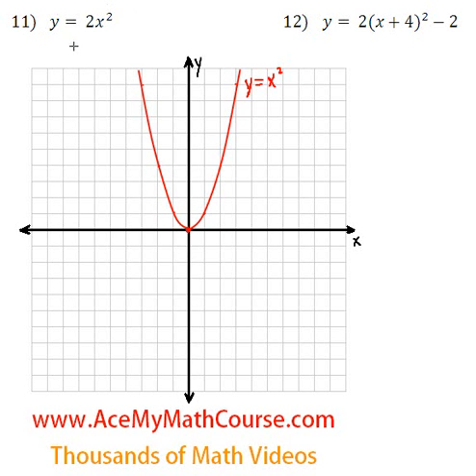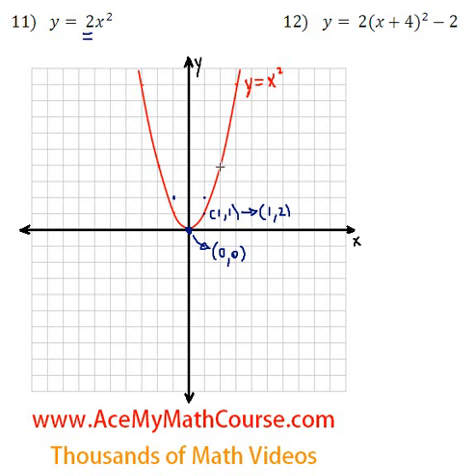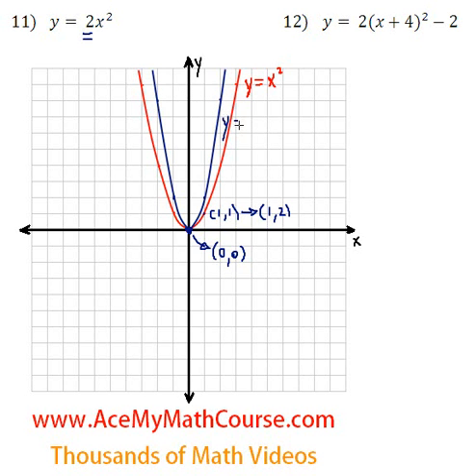Graphing Quadratics - Question #11